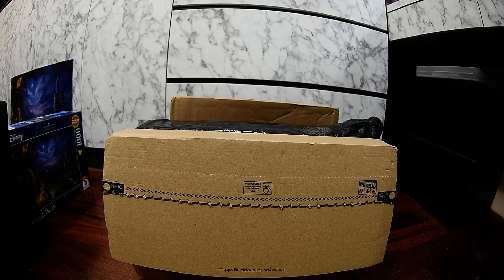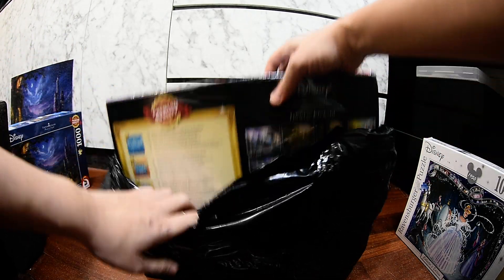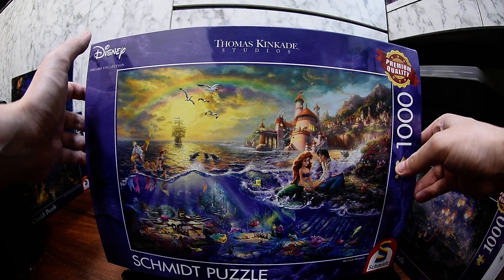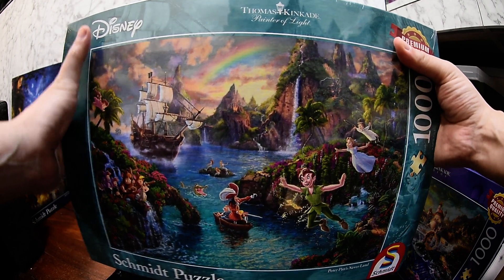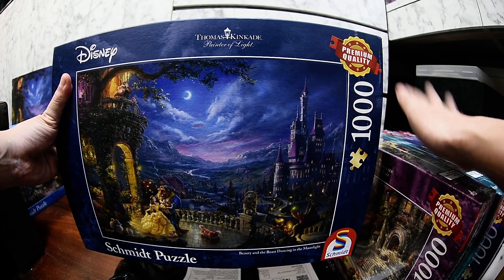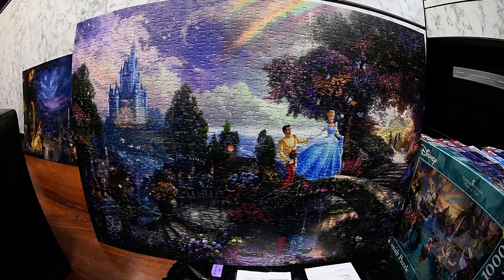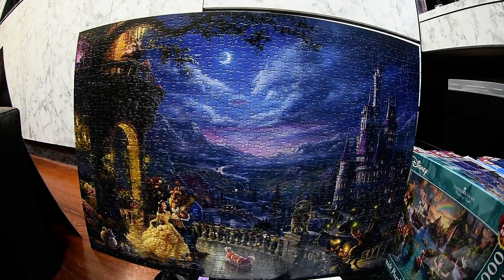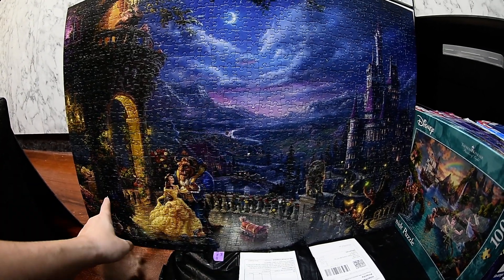THOMAS KINKADE DISNEY STUDIO JIGSAW SCHMIDT RAVENSBURGER PUZZLE COLLECTION UNBOXING